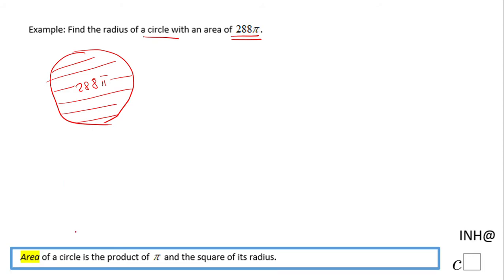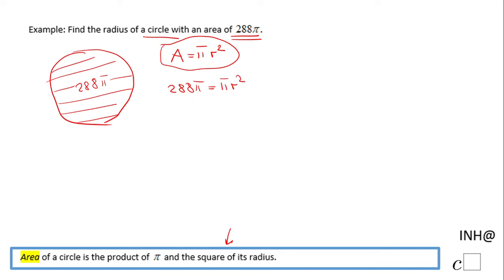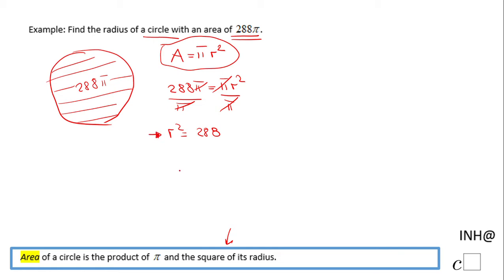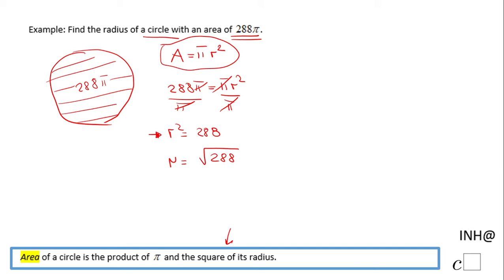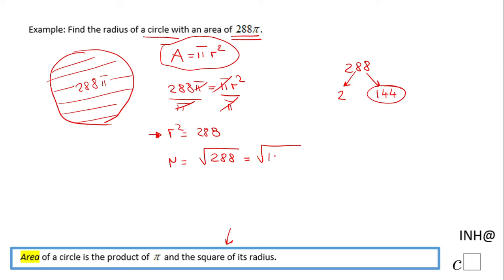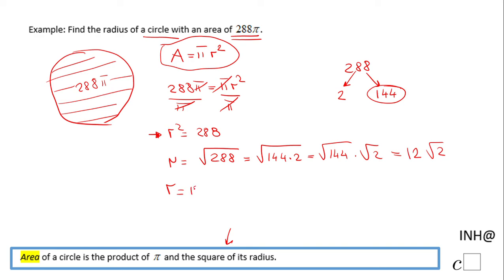INH: Circle: Area of a Circle #2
This is an example of find the radius of a circle when the area of the circle is given.